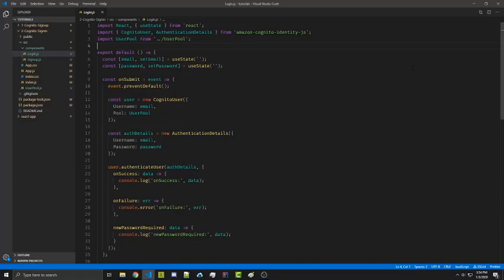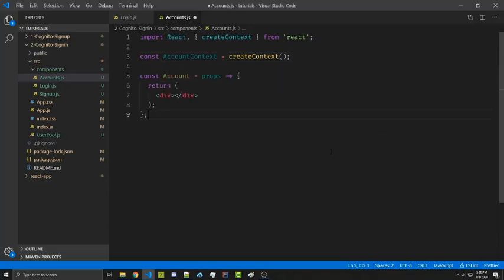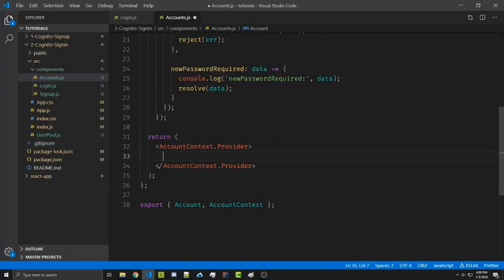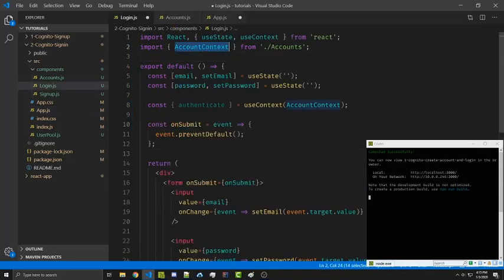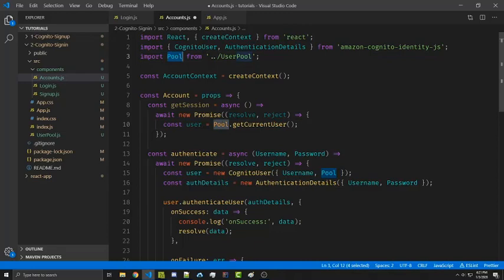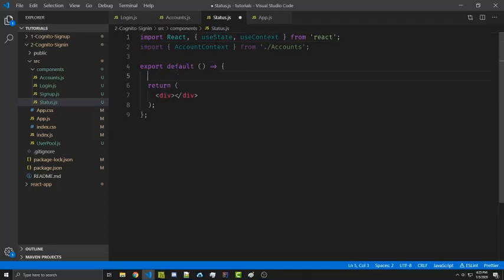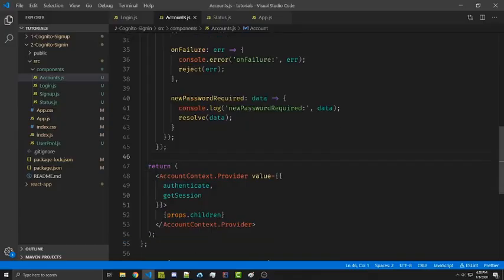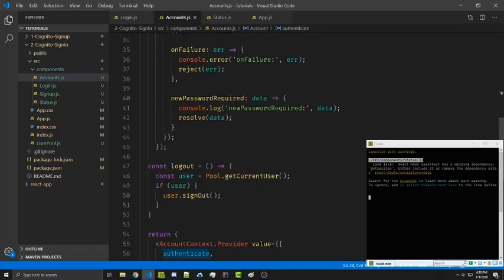AWS Cognito + React JS Tutorial: Getting Sessions and Logging out (2020) [Cognito Episode #3]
In this video we go over how to check if your users are logged in and also how to logout with Cognito accounts in a React.JS application.

📚 Library needed:
npm i amazon-cognito-identity-js